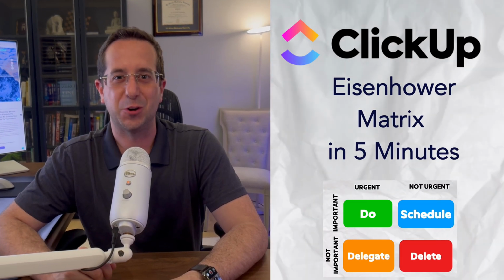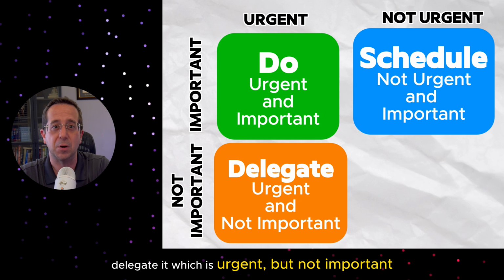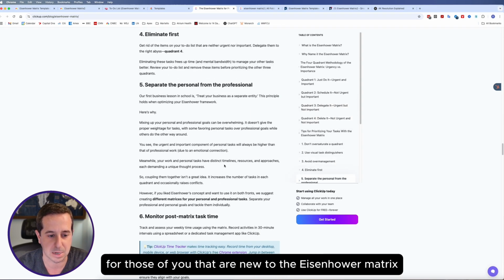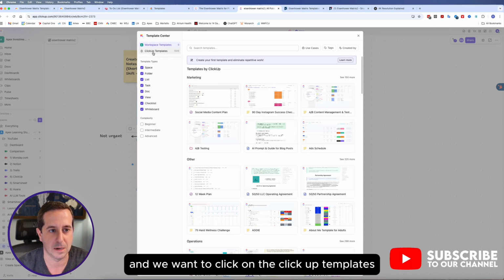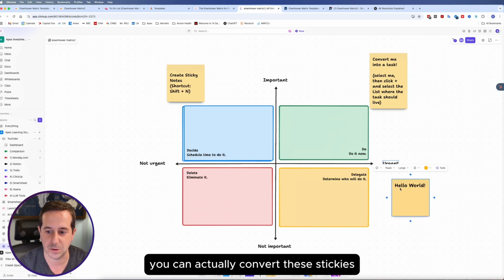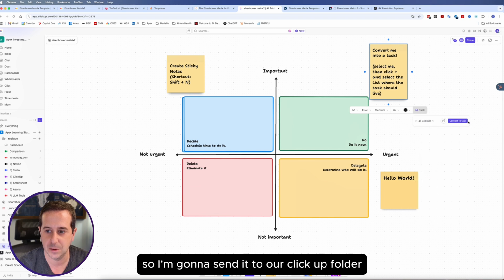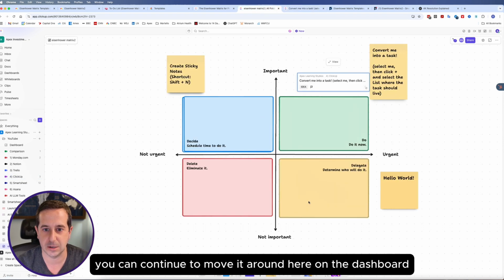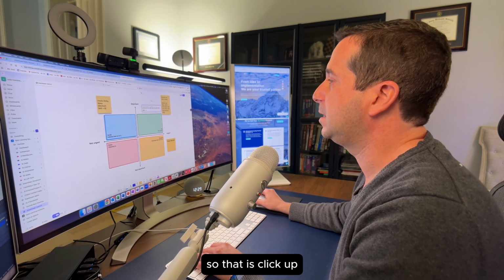Easiest Productivity Hack in ClickUp with Eisenhower Matrix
🚀 Ready to get more done without burning out? In this video, you’ll learn how to use the Eisenhower Matrix inside ClickUp to instantly prioritize tasks and eliminate distractions. This is the exact system top CEOs, military leaders, and productivity pros use—now simplified for YOU.

🔥 Try it risk-free and see how this hack transforms your workflow in ClickUp!

✅ How to build a 2x2 Eisenhower Matrix in ClickUp
✅ How to categorize tasks: Do First, Schedule, Delegate, Eliminate
✅ Why this method is better than traditional to-do lists
✅ How to automate your prioritization process with custom views

⏱ Chapters
00:00 - Intro: The Secret to Getting More Done
00:42 - What is the Eisenhower Matrix?
02:13 - Why Use It in ClickUp?
03:07 - Setting Up the Matrix Step-by-Step
05:45 - Real-Life Use Case
07:20 - Tips to Automate and Stay Focused
08:30 - Final Thoughts & Next Steps

• Was this helpful?
• Do you want more ClickUp tutorials?
• What other tools or productivity tips should we cover next?

📣 We’re building this channel for YOU—so help shape what comes next by sharing your feedback.

ClickUp productivity, Eisenhower Matrix tutorial, ClickUp time management, task prioritization in ClickUp, productivity tools 2025, best ClickUp hacks, ClickUp tutorial beginners, productivity matrix in project management

🔥 Created by Syntari — helping financial services & consulting teams unlock efficiency with AI + no-code tools.
Follow us for smarter workflows & step-by-step guides that actually work.